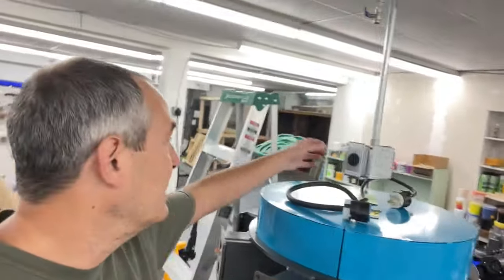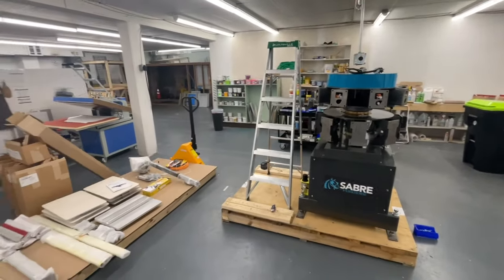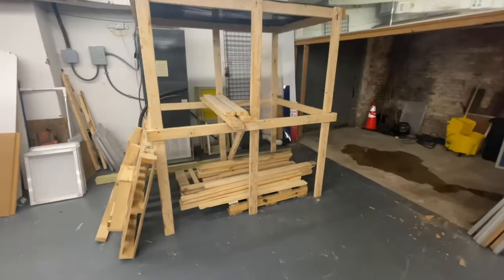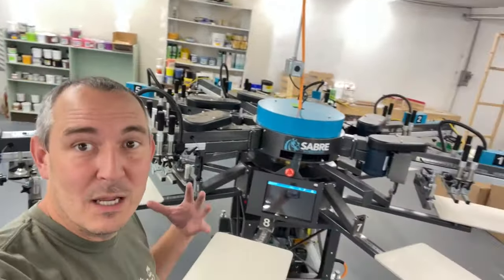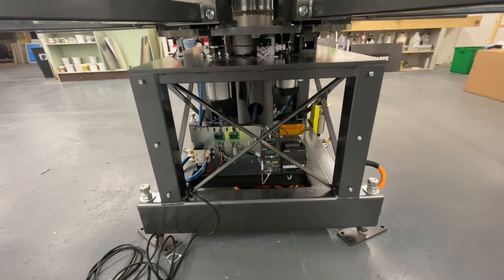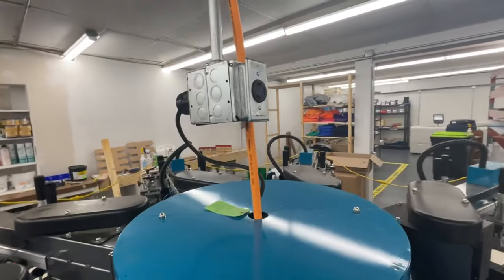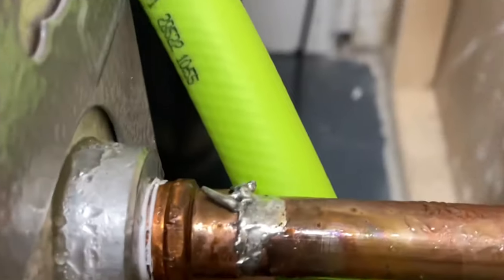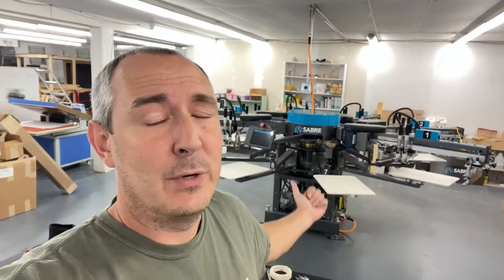Day 1 Set Up of our Workhorse Sabre Automatic Screen Printing Press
Screen Printing Equipment:
- Automatic Press: Workhorse Sabre 6/8
- Manual Press: KRUZER™ Manual Screen Printing Press 6 Color, 4 Station
- Exposure Unit: Vastex E-200
- Drying Cabinet: Workhorse SD10
- Automatic Flashing Unit: Workhorse Flashback Roll-In Flash Unit - 16"x20"
- Manual Flashing Unit: Workhorse Super Seca Flash Cure Unit
- Dip Tank: Easiway PR-525
- Washout Booth: DIY

Large-Format Sign Equipment:
- Flat Bed: Mimaki JFX200-2513
- Roll-to-Roll Printer: Mimaki JV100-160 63" Dual CMYK SS21 Inks
- Roll-to-Roll Printer: Mimaki JV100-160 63" 8-Color (CMYK+LcLmLk) SS21 Inks
- Roll-to-Roll Cutter: Mimaki CG-130AR 54" Vinyl Cutter
- Laminator: Royal Sovereign Sigmont 65H 65" with Heat Assist
- Trimming: Keenkut 120" Sabre 2 General Purpose Cutter

Paper Printing and Finishing Equipment:
- Digital Press: Xerox Versant 280
- Guillotine Cutter: Polar Mohr from 1966
- Folding Machine: MBM 508A Automatic Folder
- Creasing and Perforation: Vevor Electric Creasing Machine

Software:
- Shopvox.com
- Mimaki Rasterlink 7
- SAI Flexi
- EFI Fiery
- Adobe Creative Cloud Suite
- Canva.com